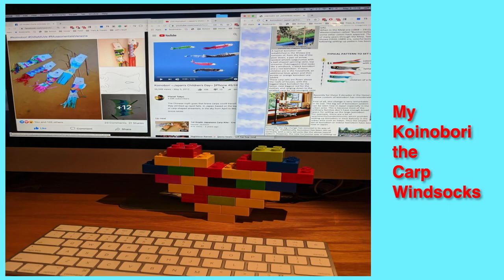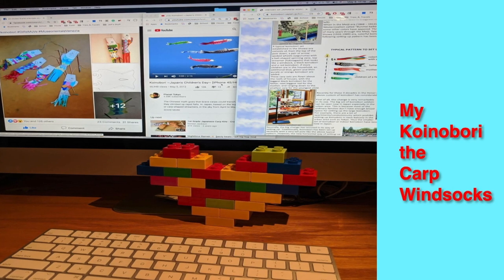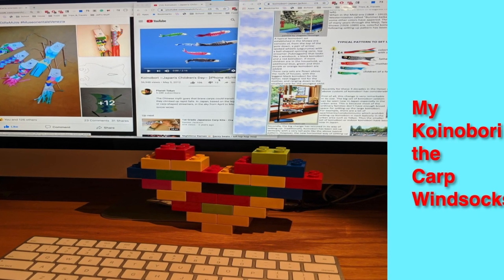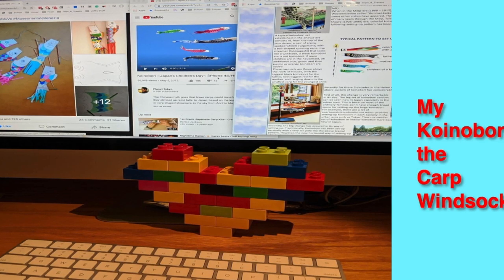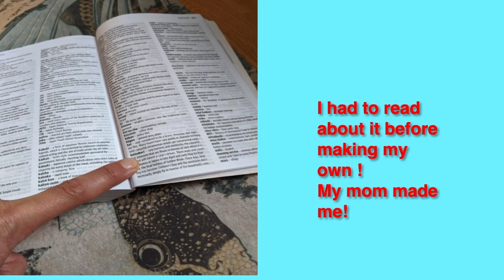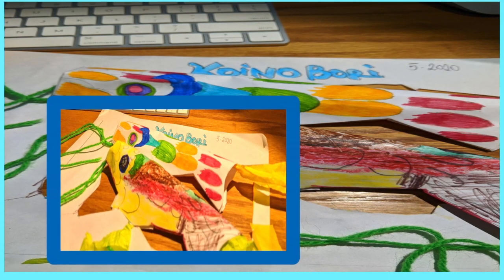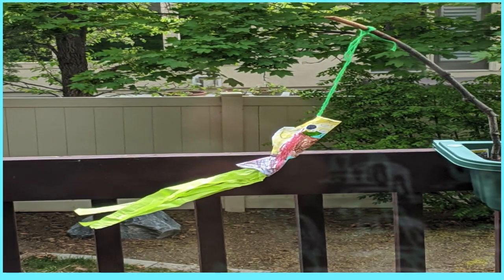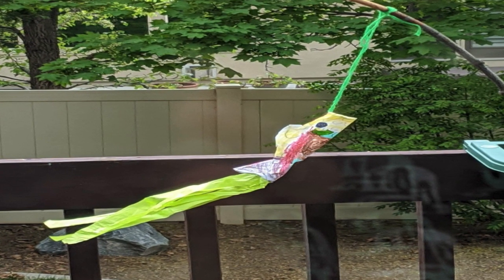Koinobori: Travel with Art Crafts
11th Annual CSD Film Festival
Elementary Documentary
by Gemma Olsem, Valentina Danielli - Lone Peak Elementary